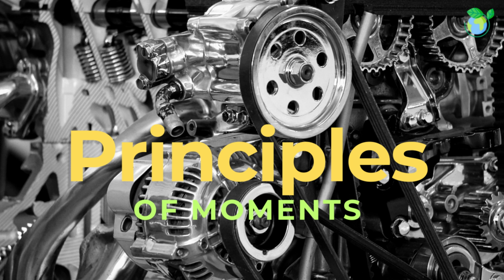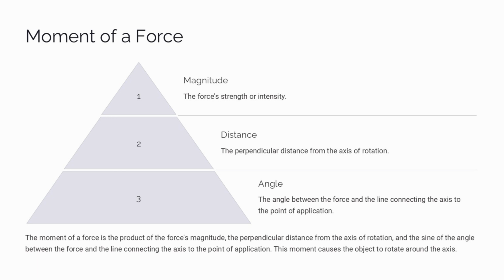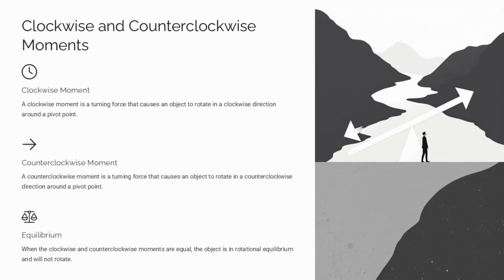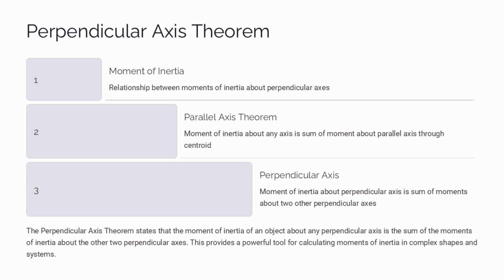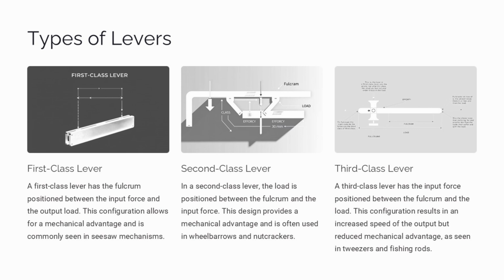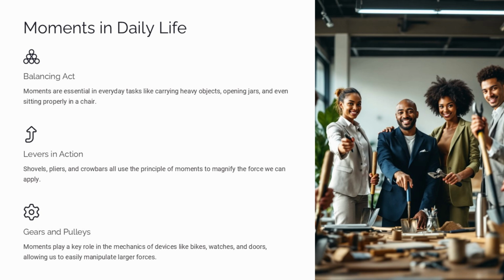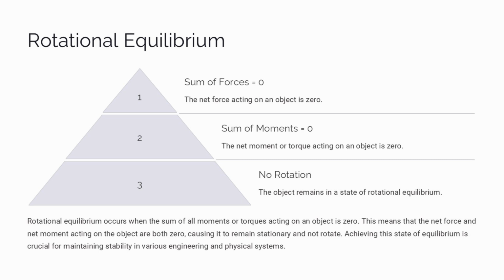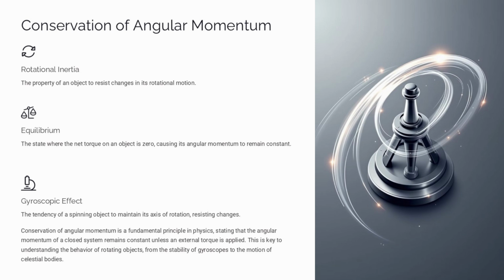Principles of Moments: Understanding Torque and Balance (20 Minutes)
In this educational video, we present "Principles of Moments: Understanding Torque and Balance," where we explore the fundamental concepts of moments in physics. The principles of moments are crucial for understanding how forces interact with objects to create balance and stability. Join us as we delve into the definition of torque, the conditions for equilibrium, and real-world applications of these principles in engineering and everyday life. We will provide clear examples and demonstrations to illustrate how moments work, making complex ideas accessible for students and enthusiasts alike. Whether you're studying physics, preparing for exams, or simply curious about the mechanics of the world around you, this guide will equip you with the knowledge to grasp the principles of moments. Get ready to unlock the secrets of torque and balance!